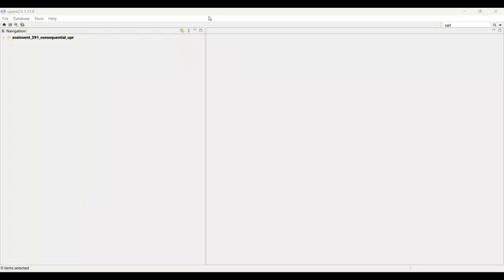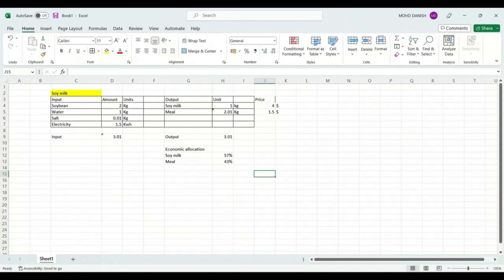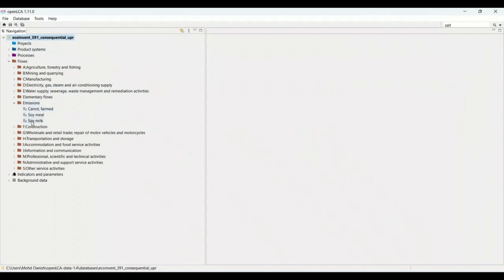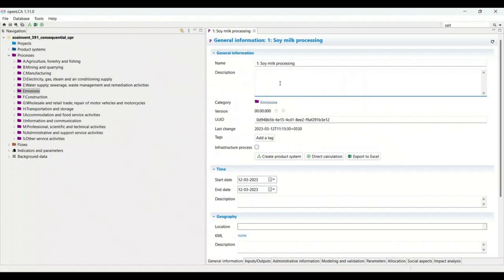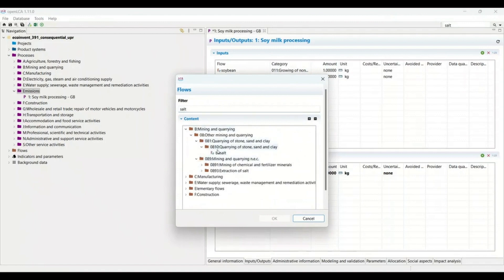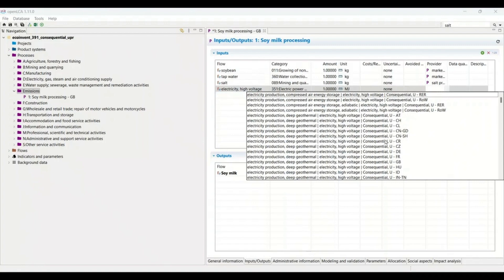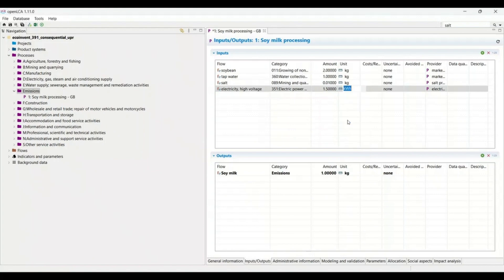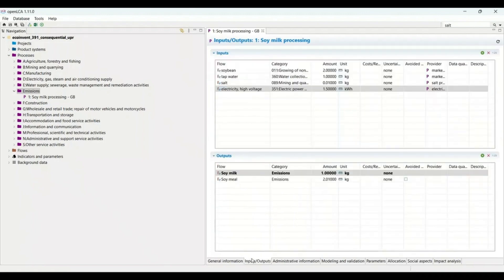OpenLCA Made Easy: Create Your Own Process with These Simple Tips I Learn LCA in 30 days